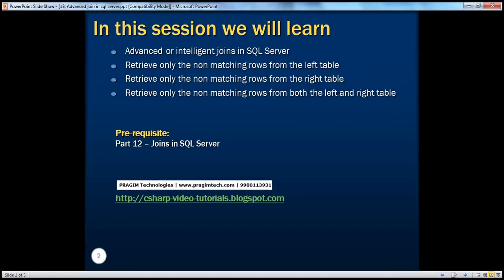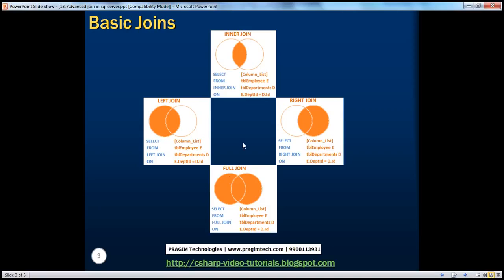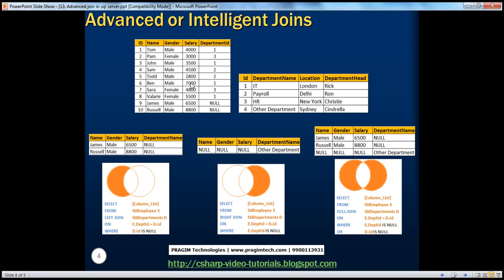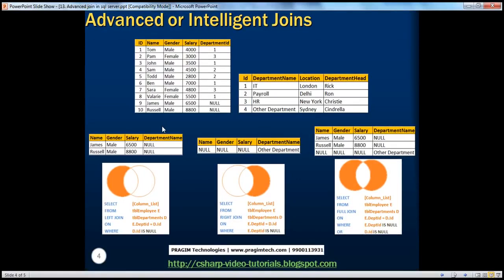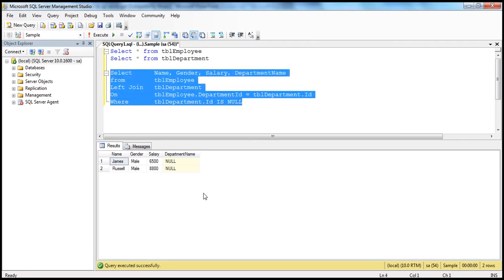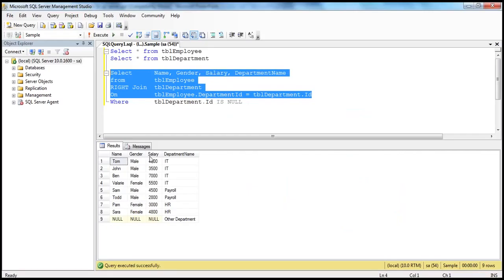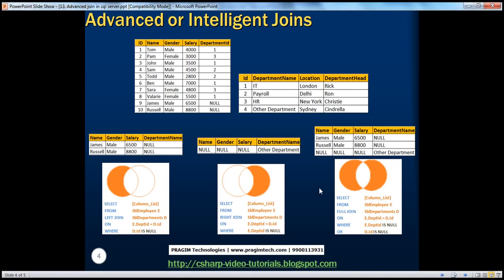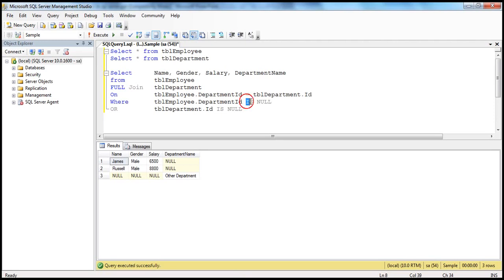Advanced or intelligent joins in sql server Part 13